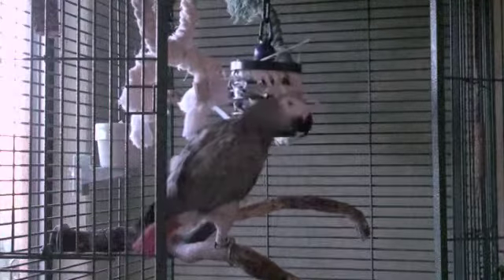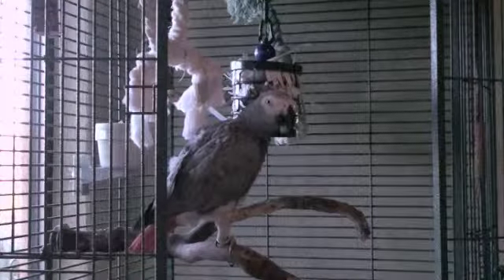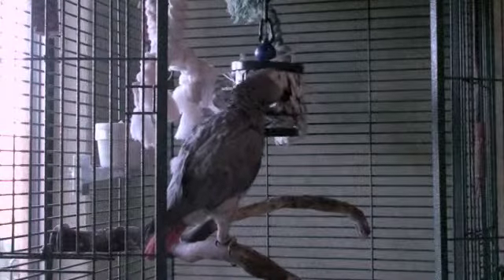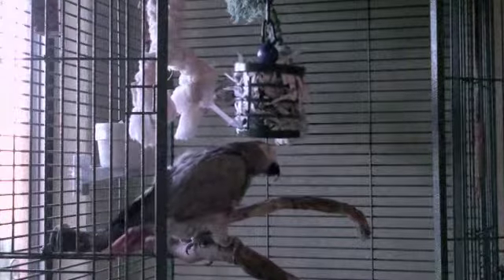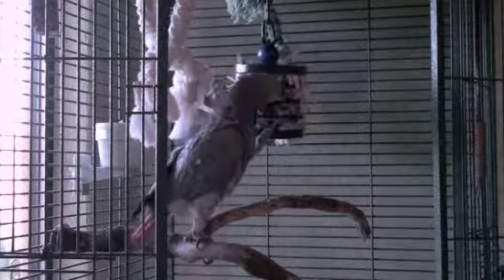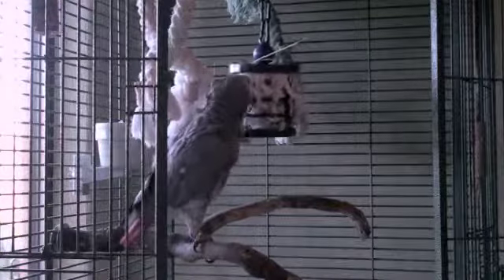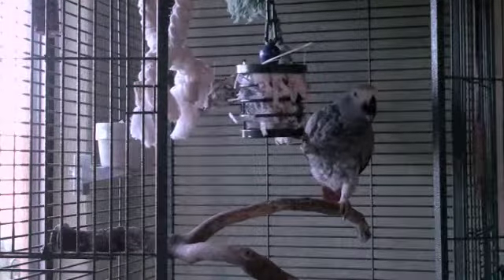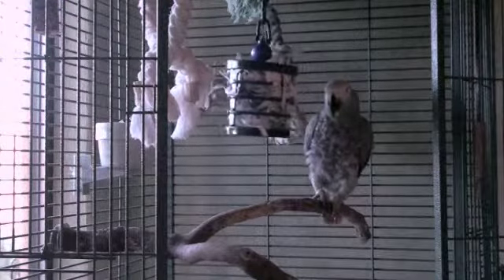Foraging with Alex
A short video of my African Grey Parrot foraging for treats. Includes narration with some information that might interest bird owners or people considering the purchase of a parrot.